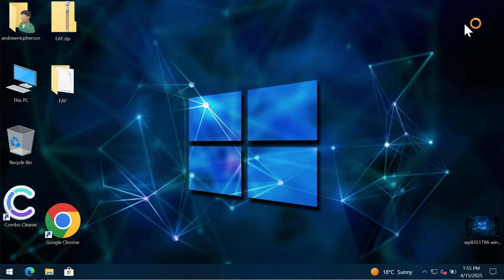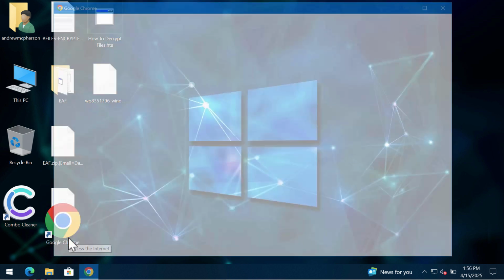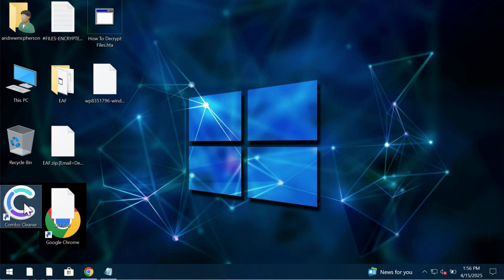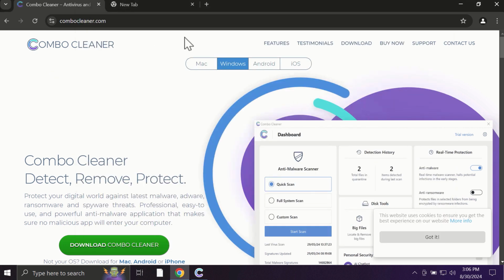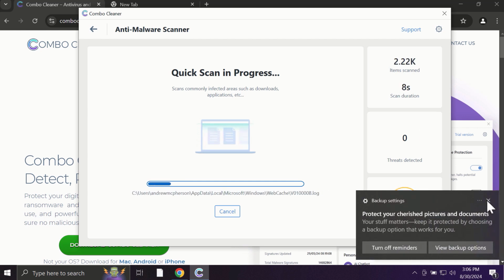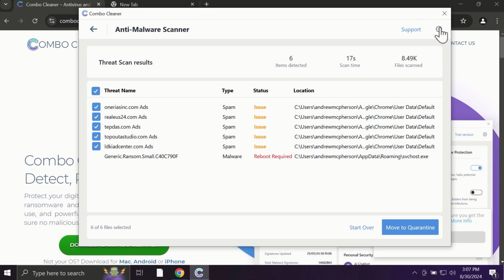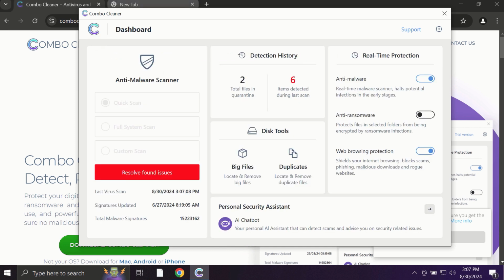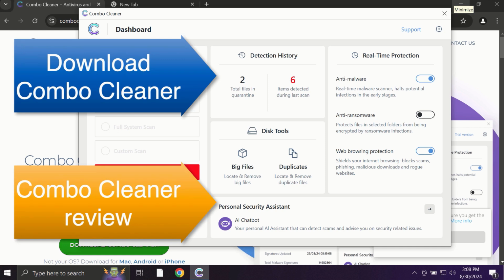EAF ransomware removal video.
EAF is a new ransomware. It is able to essentially damage the files that users store on the hard drive. Then the ransomware tells the victims to pay a special ransom for file restoration. However, paying the ransom is not a good idea. Don't pay it and don't waste the funds. Get rid of this file virus with Combo Cleaner Antivirus via the official and thus get your data always protected with its help in the future.